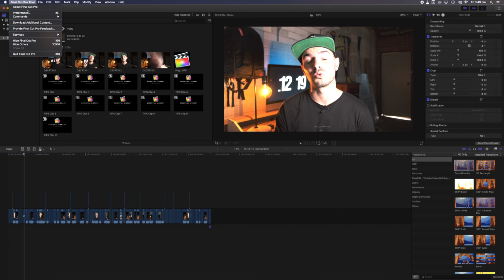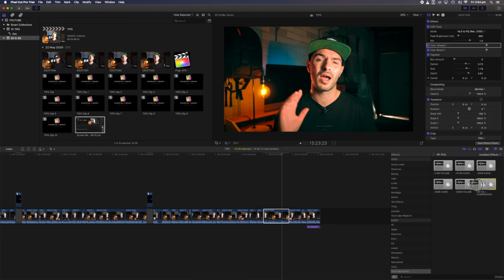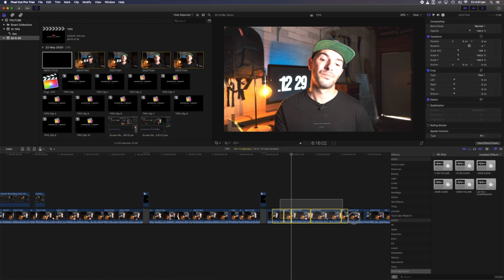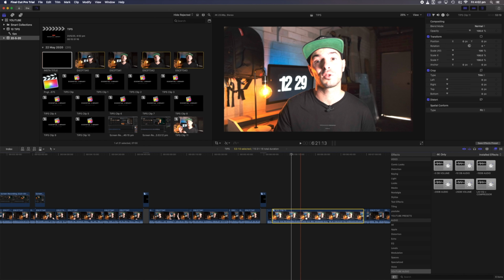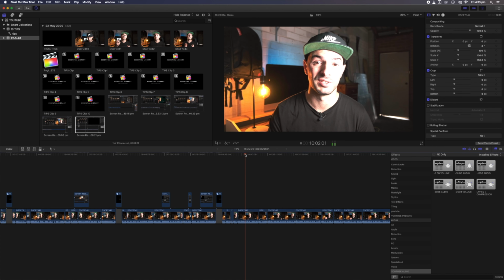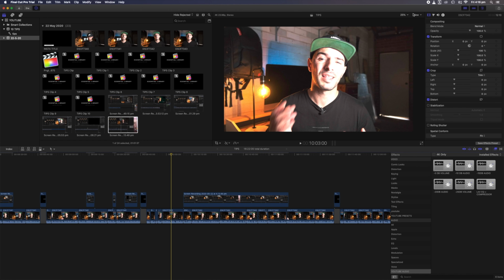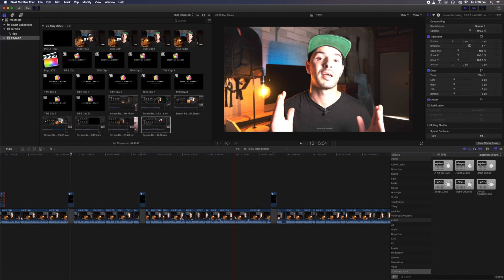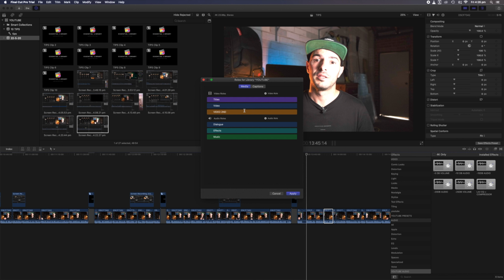10 Final Cut Pro X Tips You NEED To Know!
This video will show you 10 final cut pro x tips you need to know. There are a few tips to share that you may not know in final cut pro x. As a moderate user of fcpx i have done a fair bit of research to find a few of these tips that i didn't even know of and most are used by pro filmmaker to edit.

Fcpx is great for beginners and is tailored all the way to a pro filmmaker user to edit with, so with these tips hopefuly i added a bit of value and showed you a few tips to edit with fcpx like a pro filmmaker.

INSTA! @jimmyteefilms